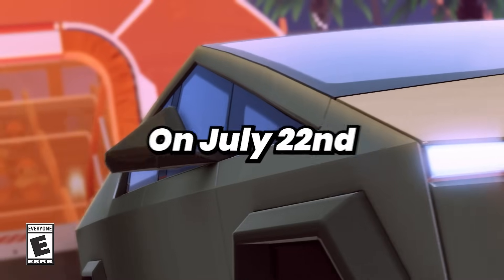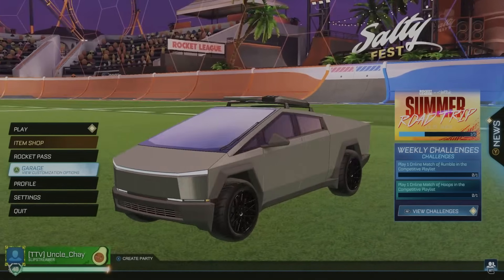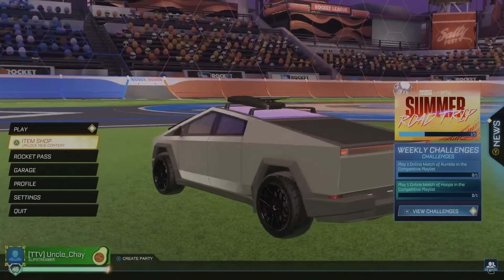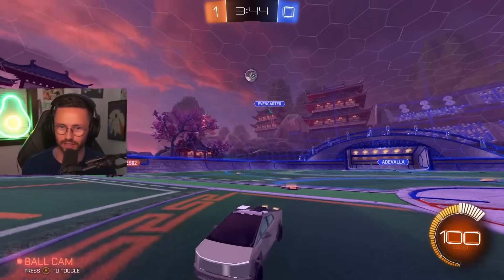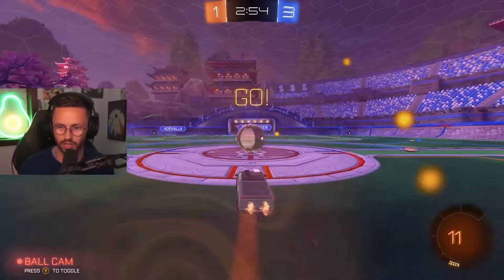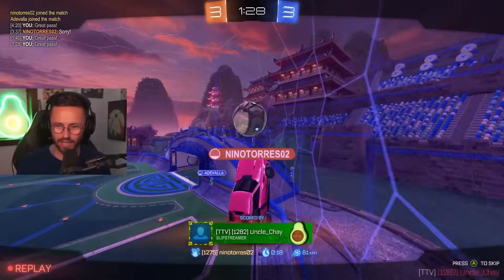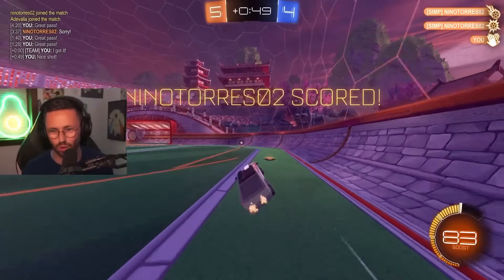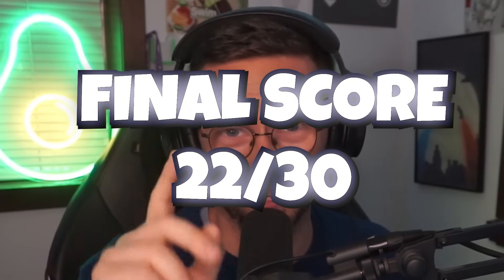How To Get The FREE Tesla Cybertruck In Rocket League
Today, I teach you guys how to get the new FREE Tesla Cybertruck in Rocket League and review it!

Will it change the meta or be another USELESS car? Let's find out.

► I'm LIVE every week on Twitch Mon-Fri!